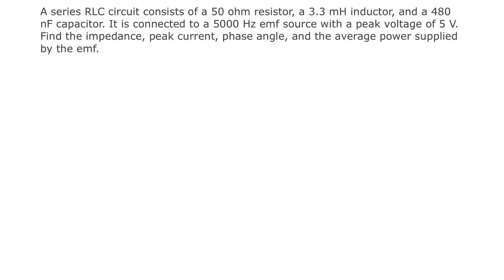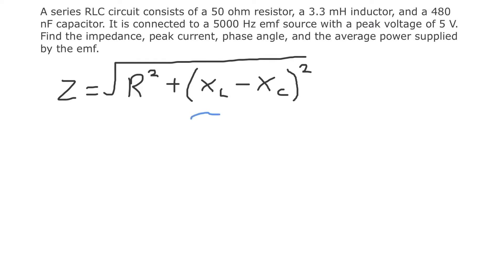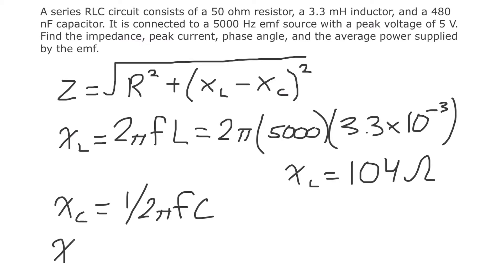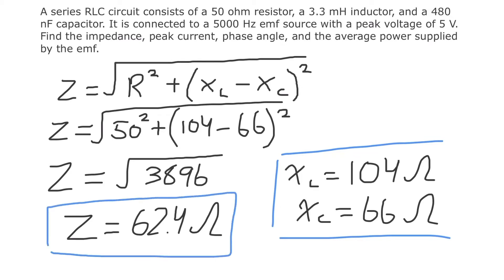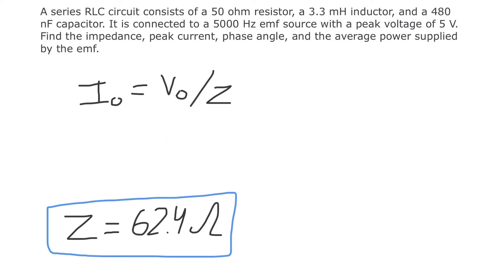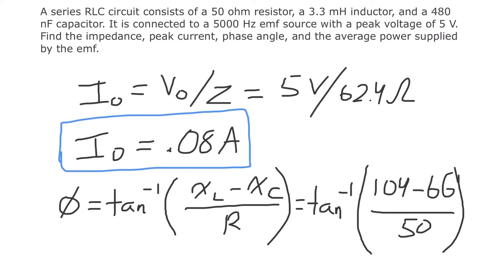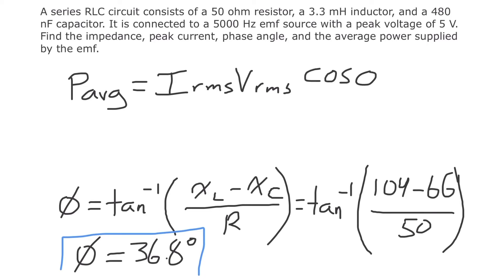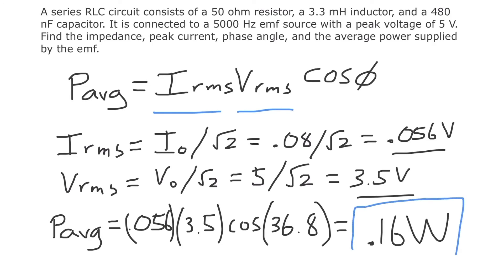Series RLC Circuits - Impedance, Peak/RMS Values, Phase Angle, Power - Practice Problem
This video provides an introduction into the basic concepts associated with a series RLC Circuit. An RLC circuit is an AC circuit that consists of three elements: a resistor (R), an inductor (L), and a capacitor (C). A practice problem is worked through that calculates and explains the meaning behind various quantities associated with RLC circuits.

Concepts discussed in the video:

1. What is an RLC circuit?
2. Impedance Meaning and Formula
3. Peak Current and Peak Voltage (and Formulas)
4. RMS Current and RMS Voltage (and Formulas)
5. What is the physical meaning of an RMS value?
6. Phase angle
7. Inductive Reactance
8. Capacitive Reactance
9. Average Power
10. AC vs. DC Circuits
11. Frequency of an AC power supply
12. Ohm's Law